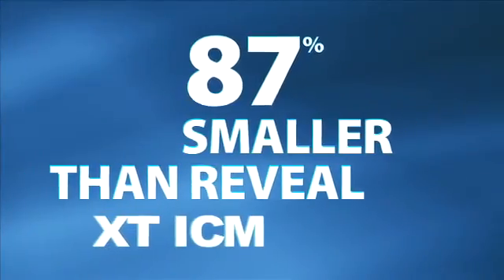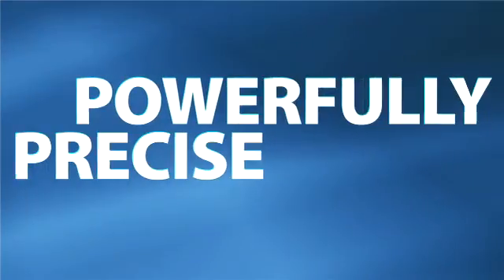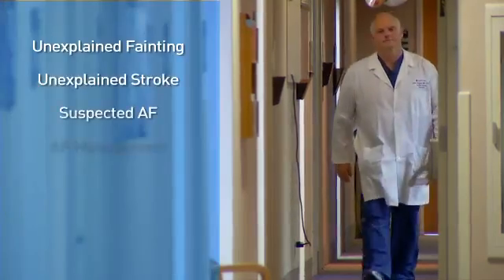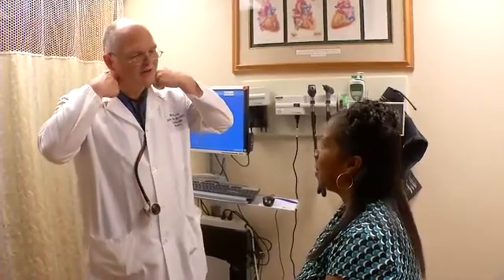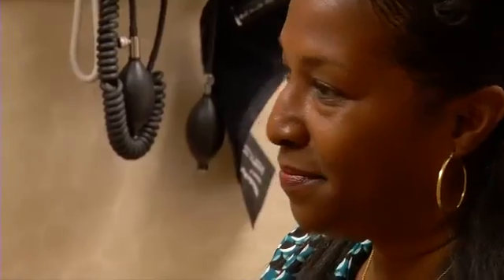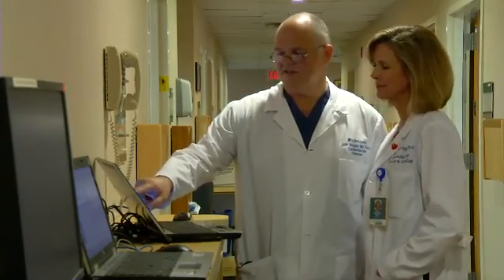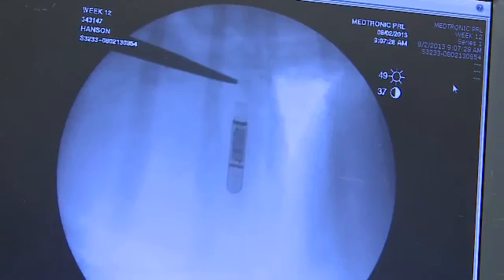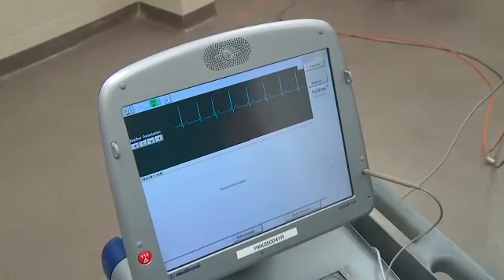Reveal LINQ ICM System Overview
Hear from leading physicians and Medtronic scientists on what makes the Reveal LINQTM Insertable Cardiac Monitoring System revolutionary.